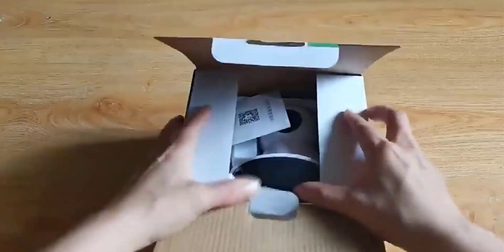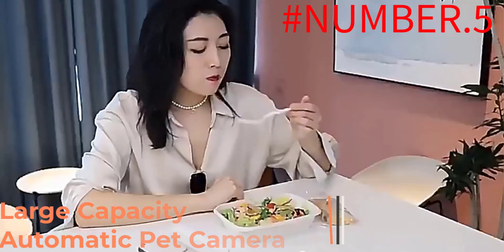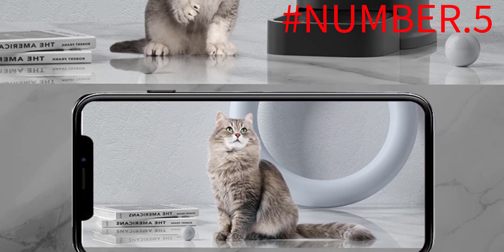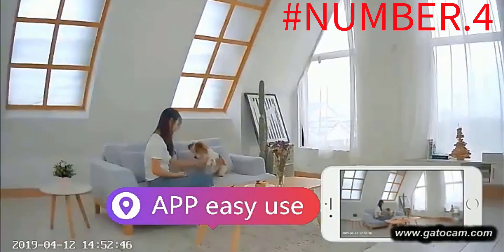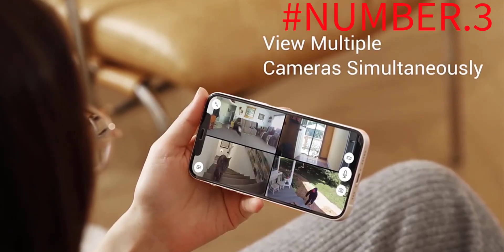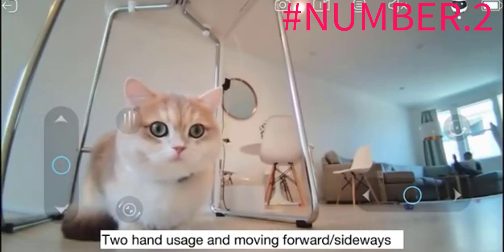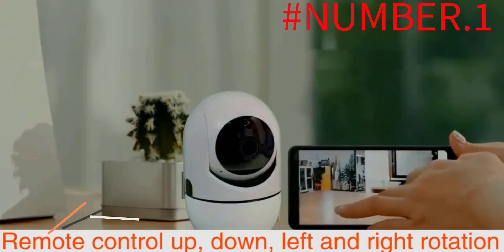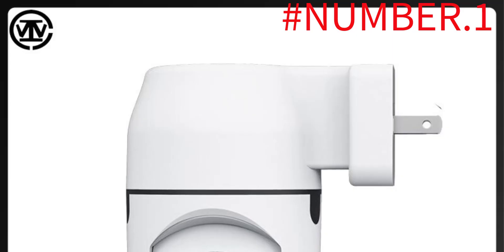Top 5 Best Pet Cameras in 2022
In this video, we make a new research on the Top 5 Best Pet Cameras.
This is the Best Pet Cameras review.

5.Large Capacity Automatic Pet Camera

4.Protection Kamera Pet Baby Audio Video Monitor

3.Zmodo Mini Pro Pet Camera

2.Enabot Indoor Pet Camera

1.IWONGOU Wifi Pet Camera